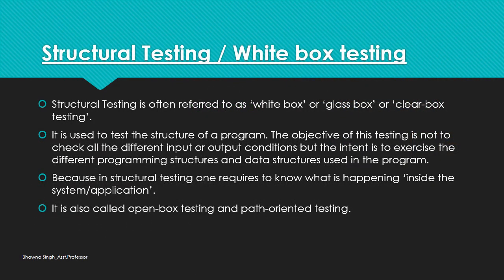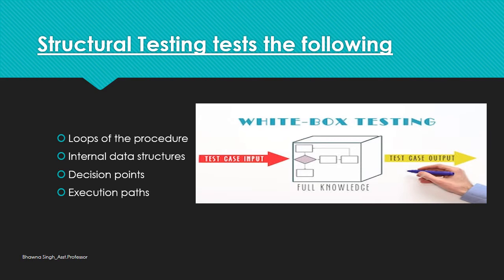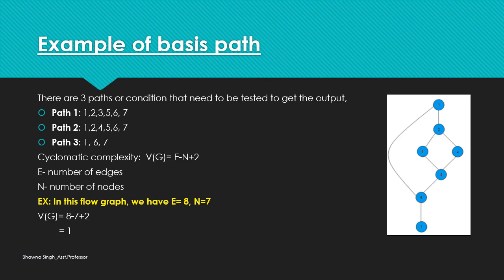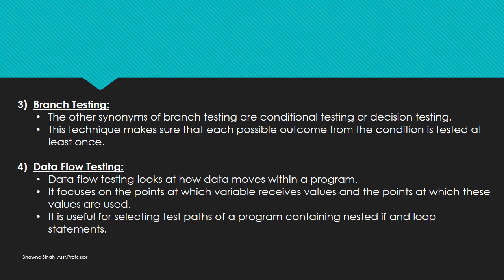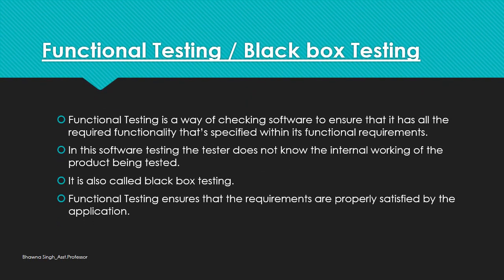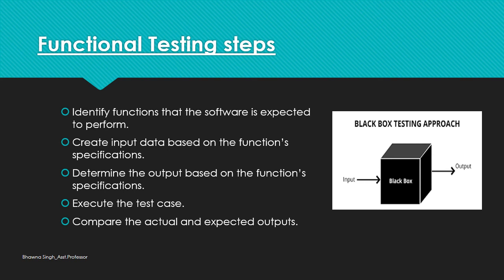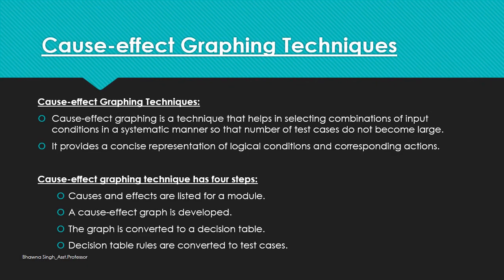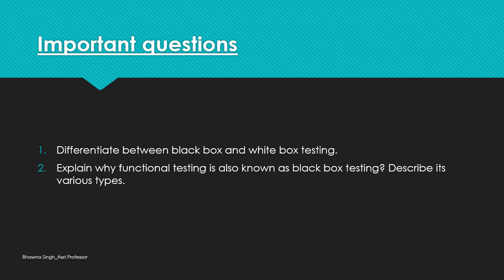SAITM BCA 4TH SEM SOFTWARE ENGINEERING UNIT 4 LECTURE 15